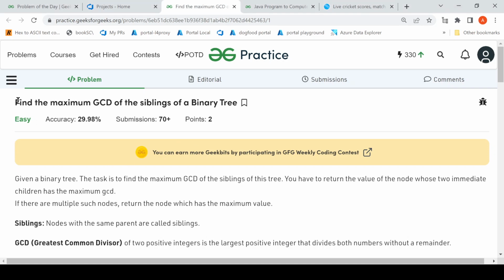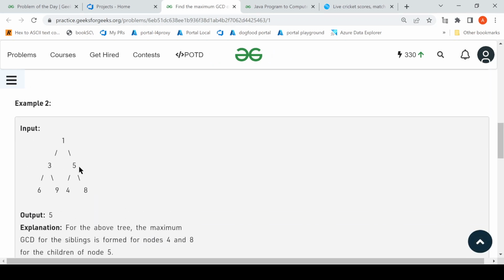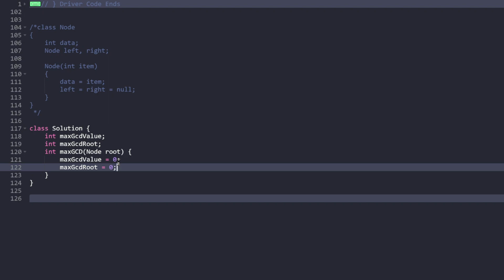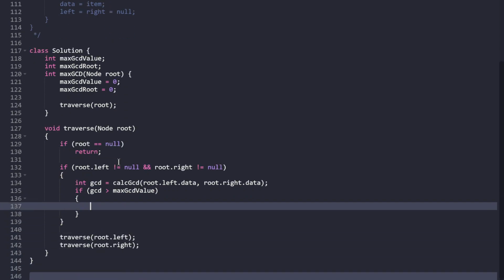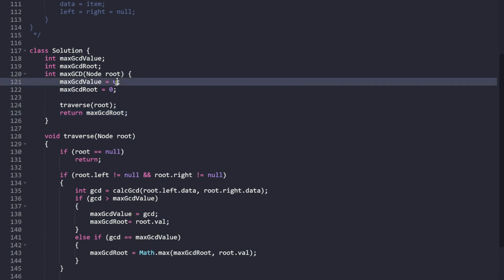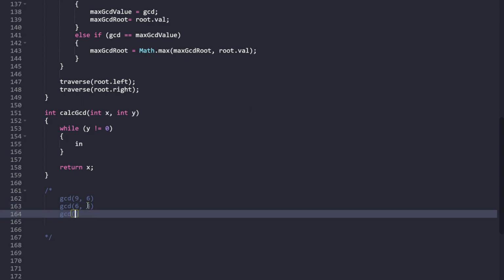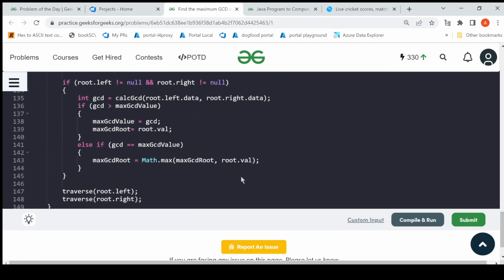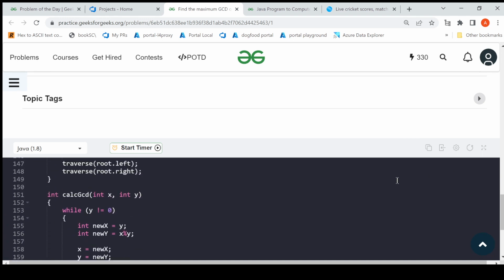Find the maximum GCD of the siblings of a Binary Tree | GFG | Java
GeeksForGeeks Problem of the day : 18 Jan 2023